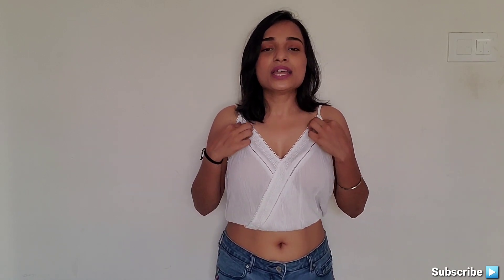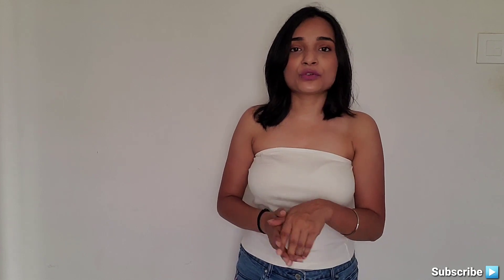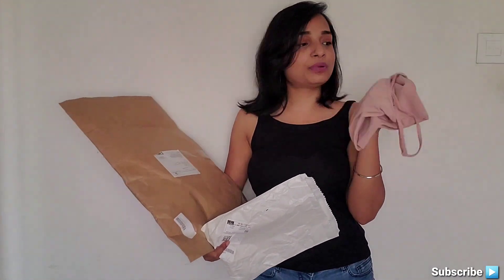Myntra H&M Try on Haul Under Rs. 550 | H&M Brand Tops Haul | Hindi | Swadha Agrawal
Myntra H&M Tops Haul Video. Recently shopped few tops from H&M brand. All tops prices are between Rs. 350-550. All these tops we can easily wear on regular basis. Budgeted range and very comfortable.

Swadha